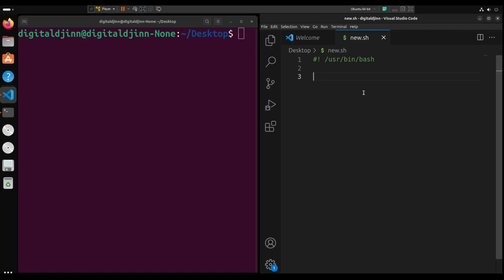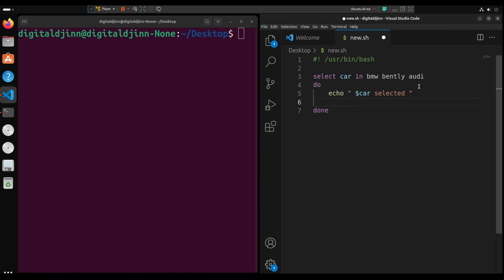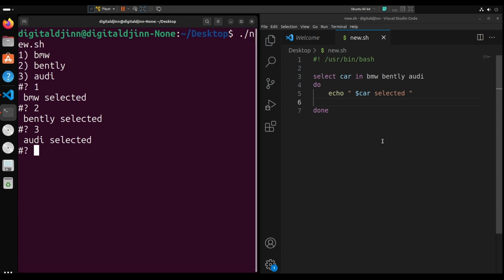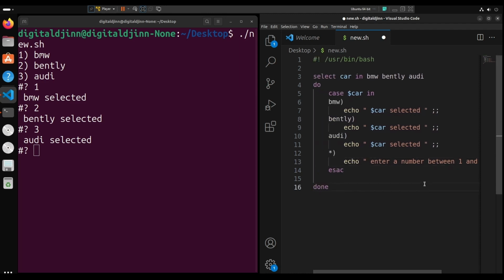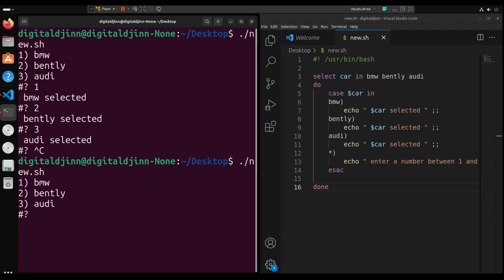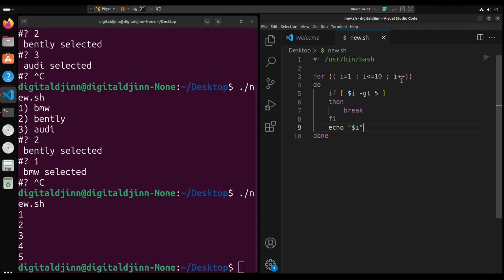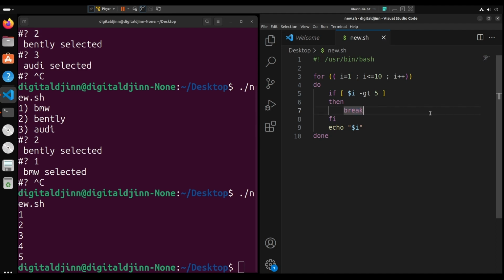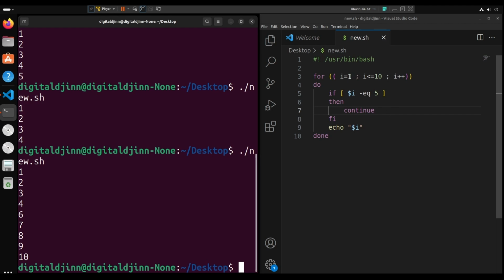Bash Tutorial for Beginners Part 12 ( select , break , continue ) | DigitalDjinn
Welcome back to the Bash Scripting Unleashed series! In our twelfth tutorial, we're diving deep into the arsenal of powerful tools for interactive scripting: 'select', 'break', and 'continue'. Whether you're a seasoned scripter or just starting out, understanding these constructs is a game-changer for creating dynamic and responsive scripts in Bash.